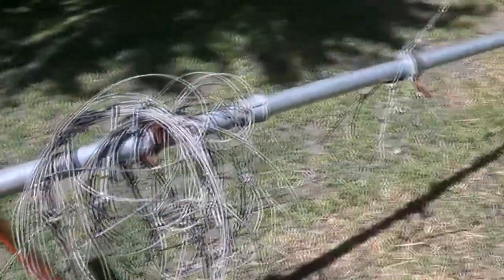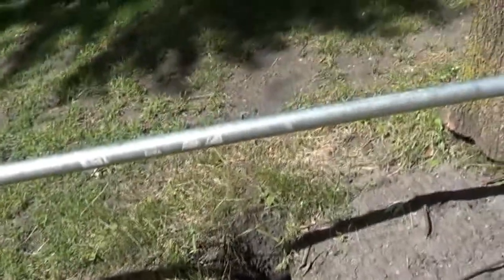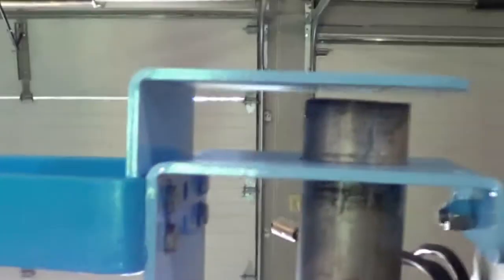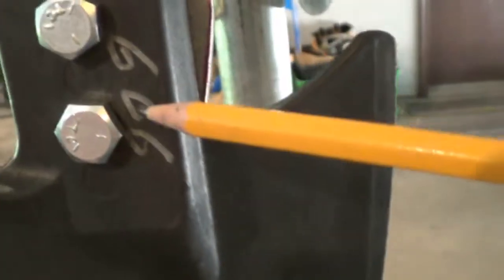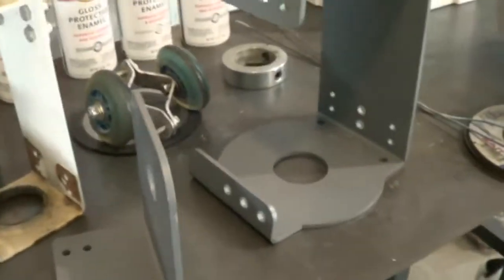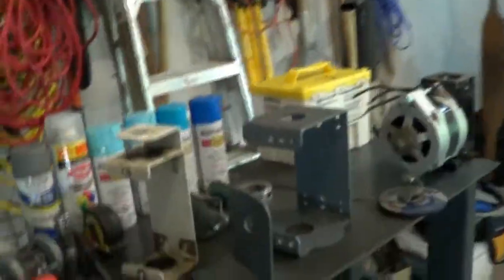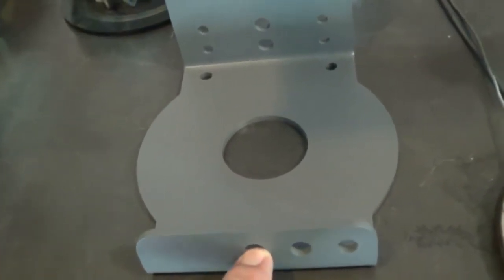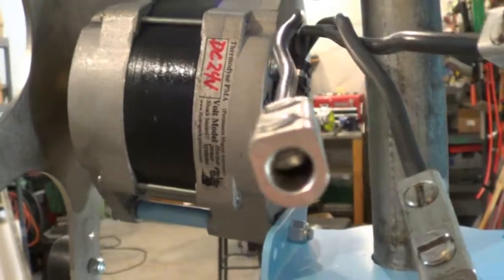THERMODYNE SYSTEMS NEW AND IMPROVED MOUNTING BRACKET